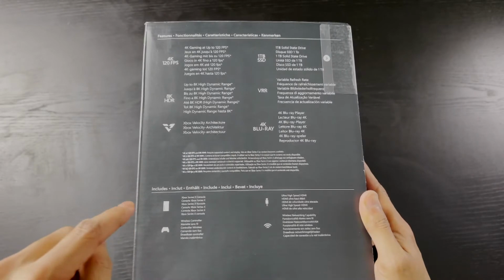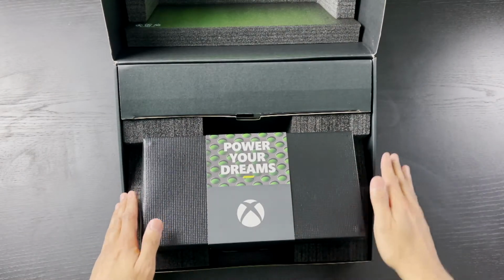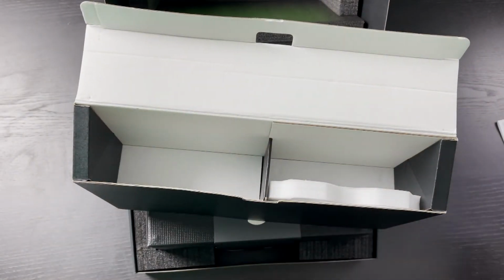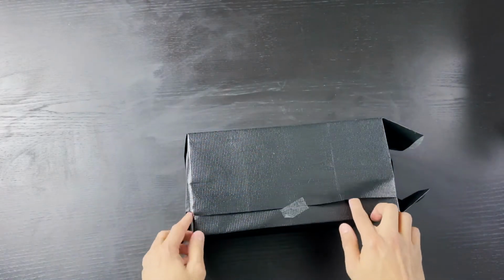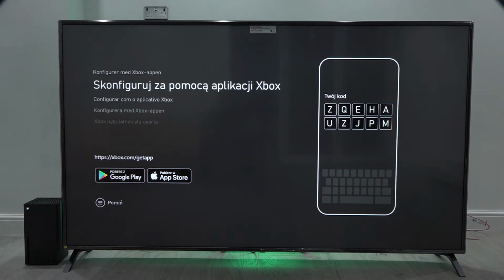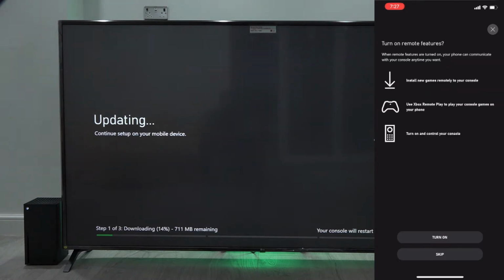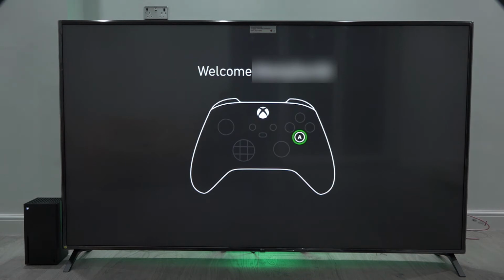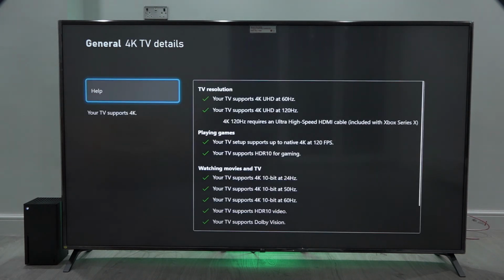The new Xbox Series X Review, Unbox and Set up 4k @ 120hz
We take a look at unboxing and setting up Microsoft's new Xbox Series X. We go through how to the set up and how this differs from the last generation console. Also i show you the settings to get it set up to run at 4k 120hz on your TV (if compatible)

Links for products (all countries):
LG 86UN85006LA
Xbox Series X
MacBook Pro 16”
MacBook Pro 13”
MacBook Pro Air
iPhone 12 Pro Max 256GB Pacific Blue
iPhone 12 Pro Max 128GB Silver